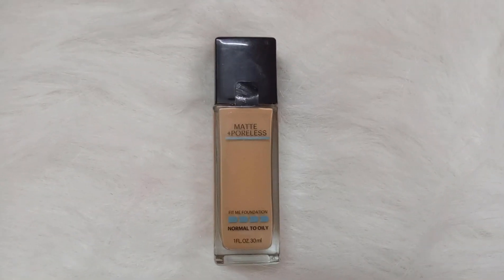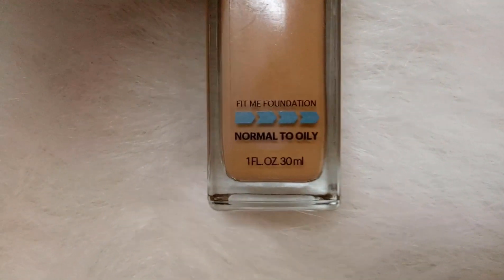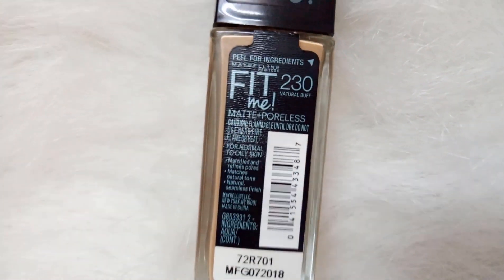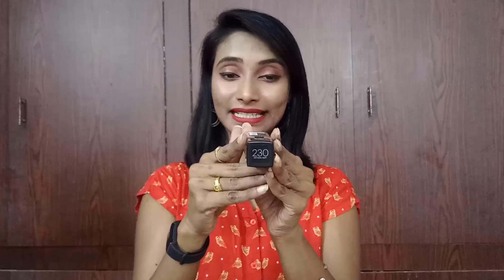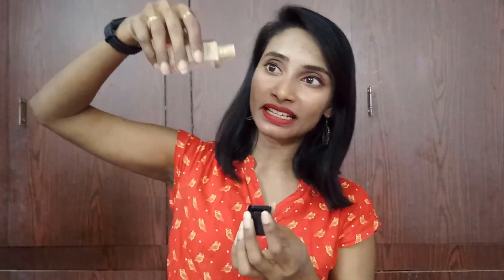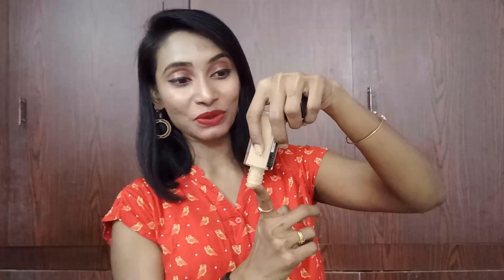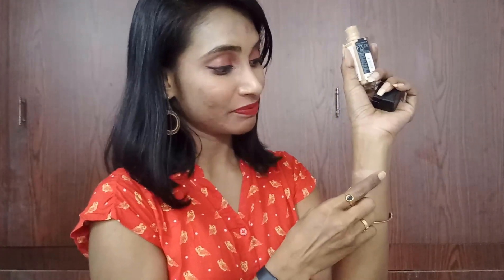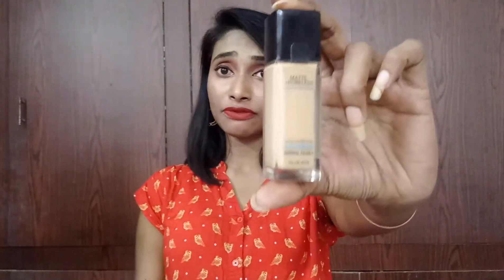Maybelline Fit Me Foundation | Honest Review | SahiJeeth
Hey! Today I shared my honest review on Maybelline Fit Me Foundation.

MRP: ₹500
Click this link to get it for ₹375

My shade is 230, Natural Buff
Mac Shade: NC 38

ROPOSO: SahiJeeth